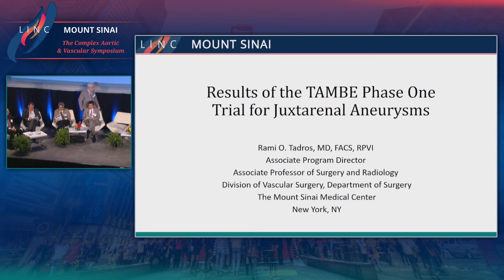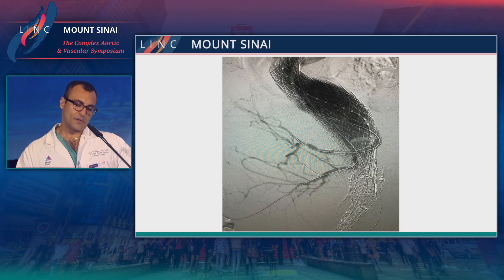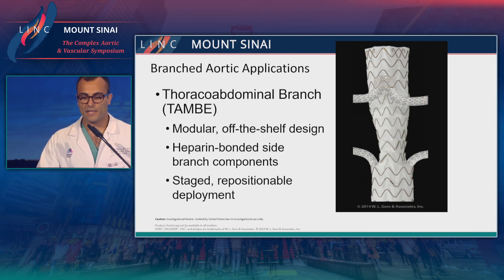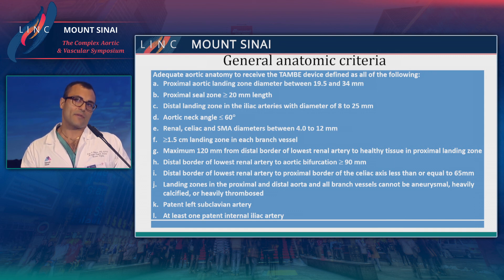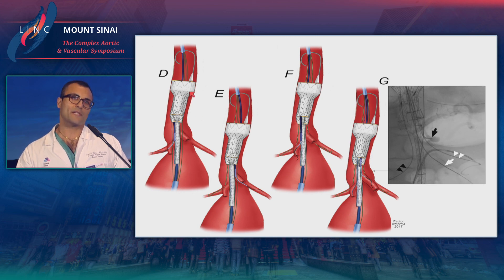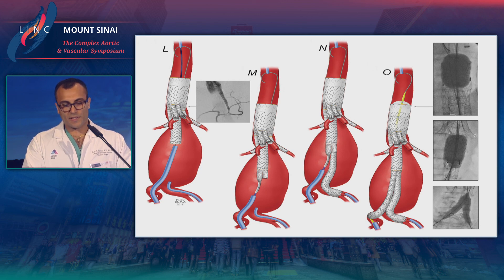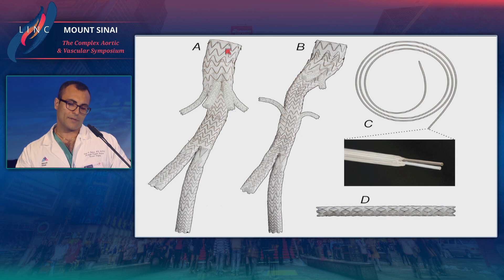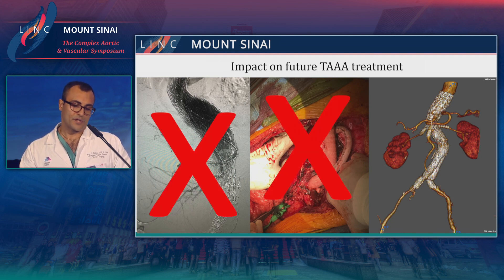Results Of The TAMBE Phase One Trial For The Treatment Of Juxtrarenal Aneurysms